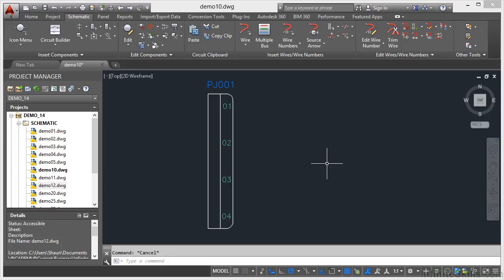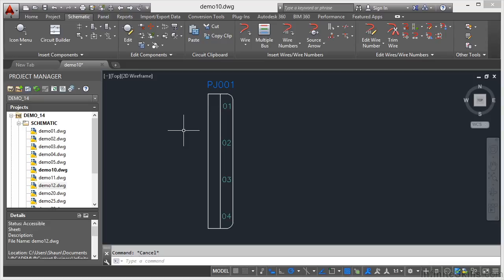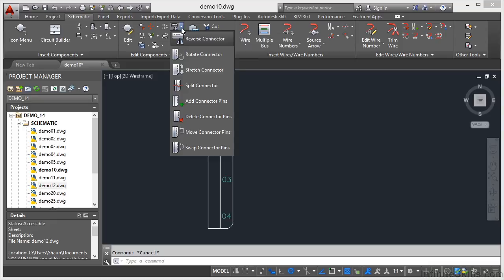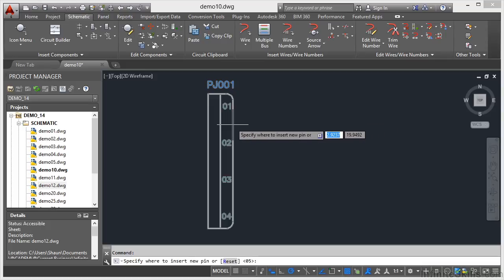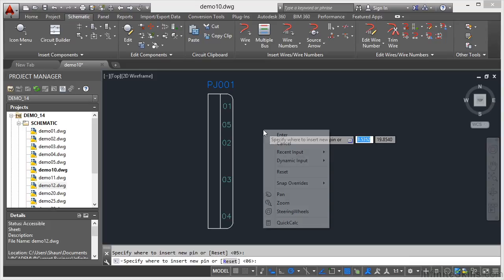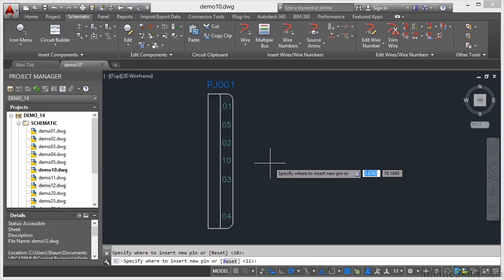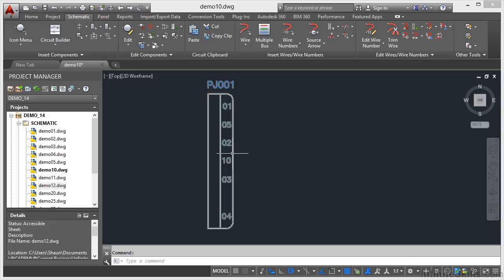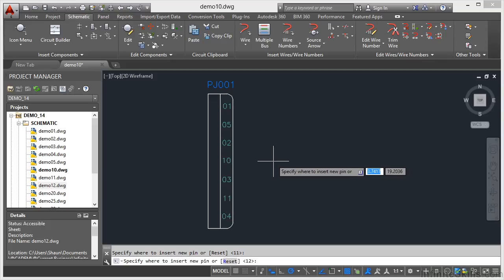14 - 02 Adding Pins To A Connector